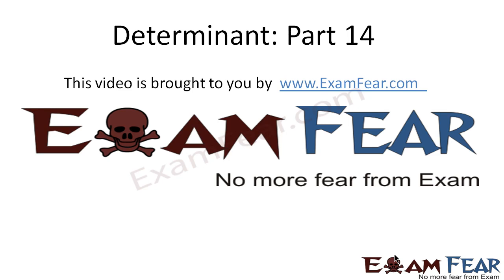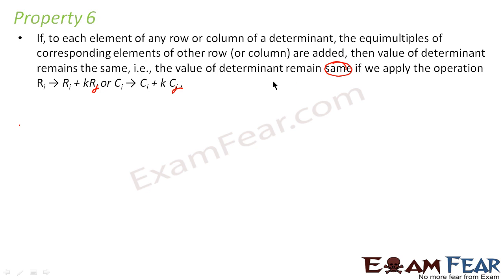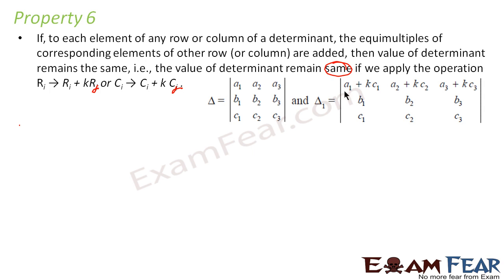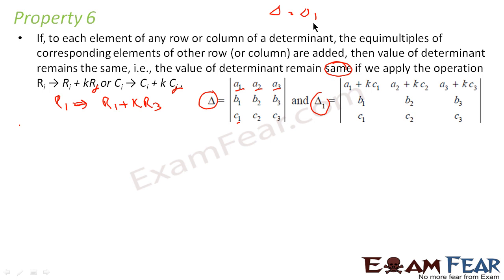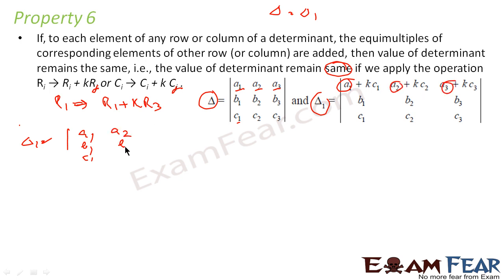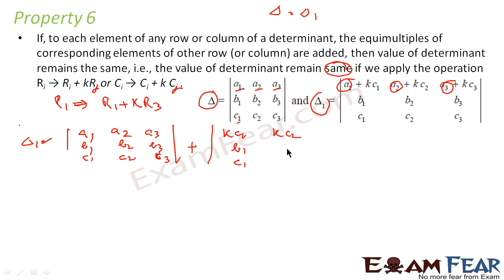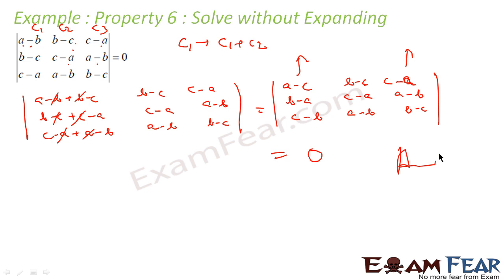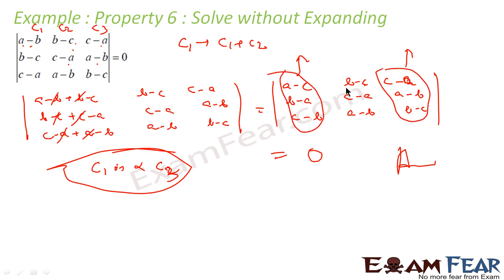Maths Determinants part 14 (Property 6 :Add row column to k(row,column) ) CBSE Mathematics XII 12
Maths Determinants part 14 (Property 6 :Add row column to k(other row,column) ) CBSE Mathematics XII 12